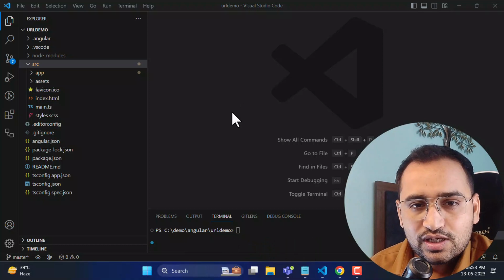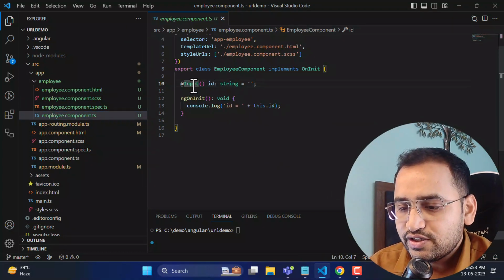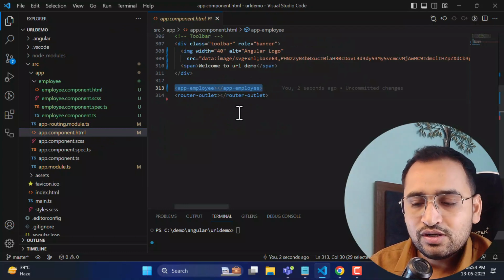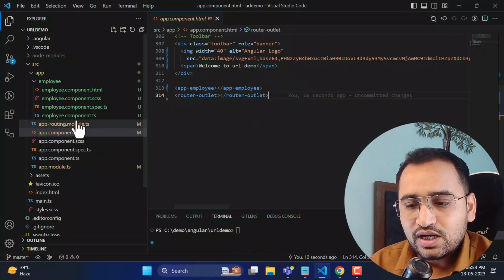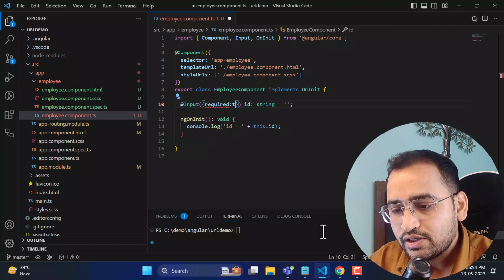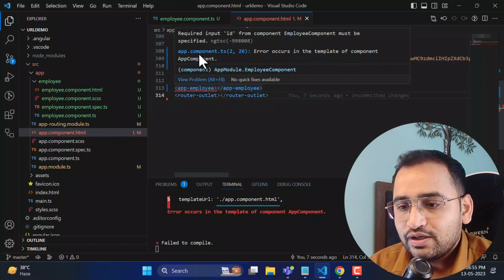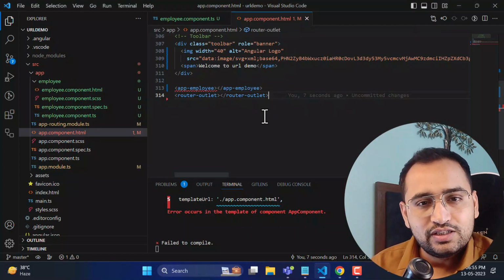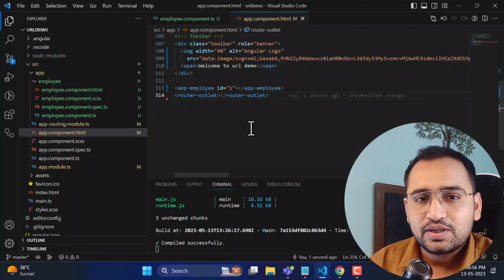Required Inputs In Angular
Required Inputs in Angular 16 are used to get a compile-time error if a parent component is not passing the value to the input property.
In earlier versions of angular, it was not possible to get a compile-time error if you don’t specify a value for a specific input but angular 16 has added required inputs, and in v16 now you can mark an input as required.